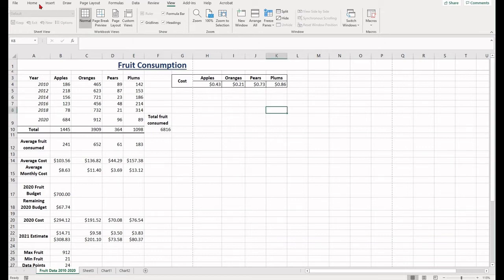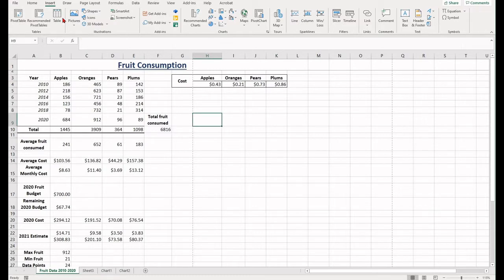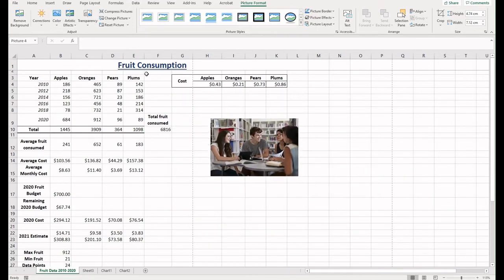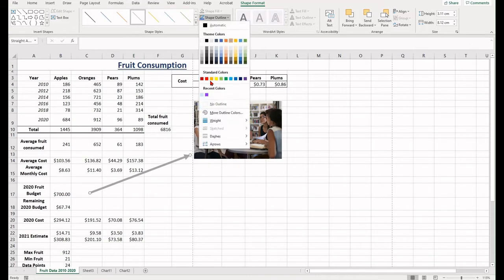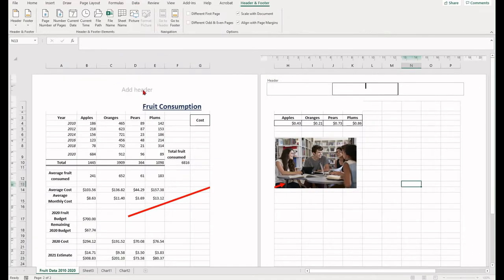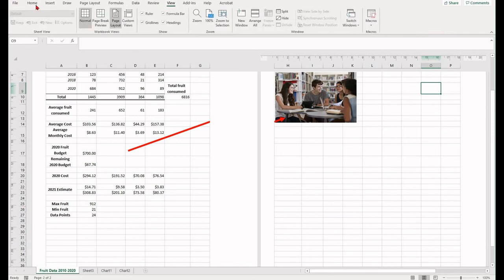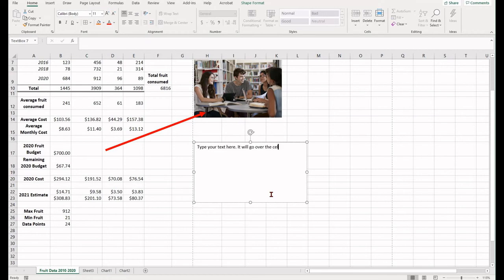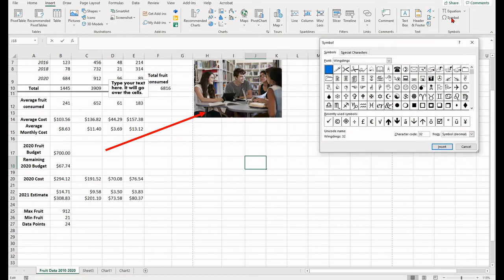How To Use The Insert Tab In Excel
This video will teach you how to insert:
Header, Footer, and Page Numbers
Symbols and Special Characters
Shapes and Images
Text boxes